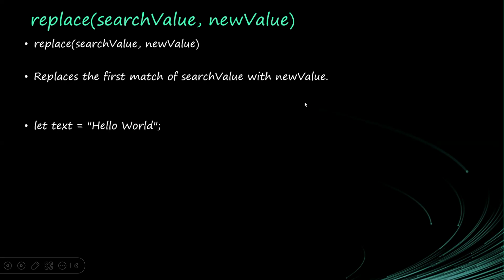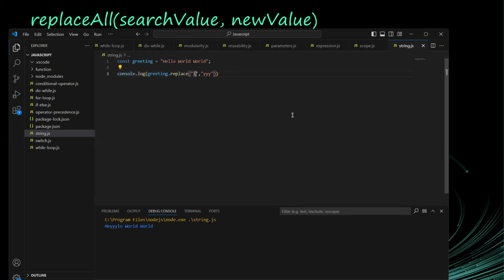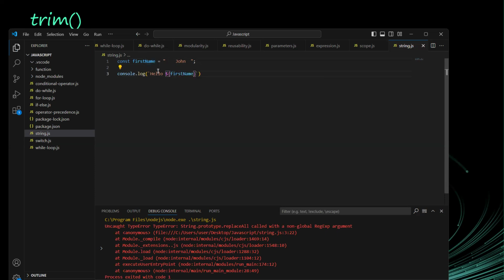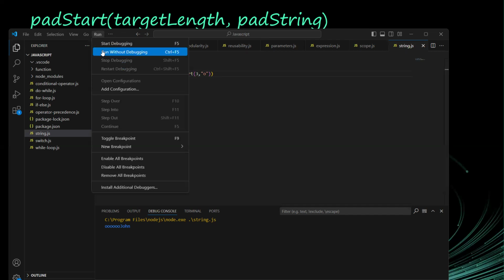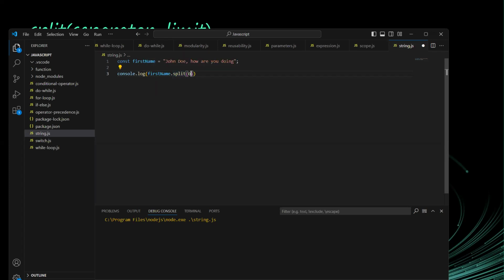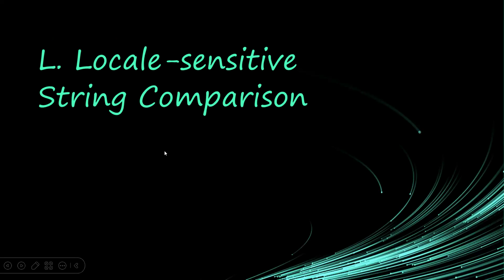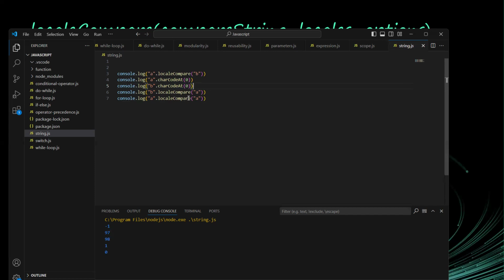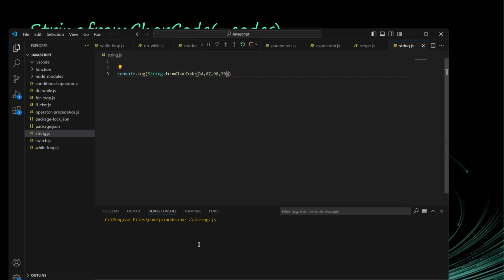String methods pt2